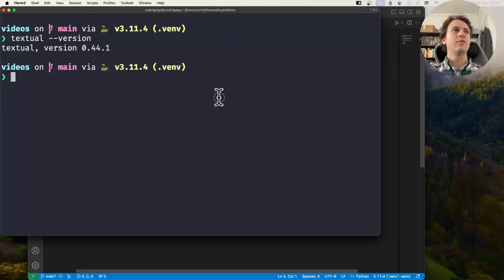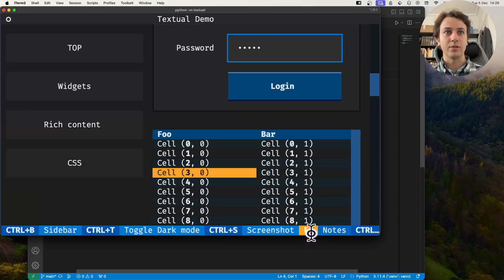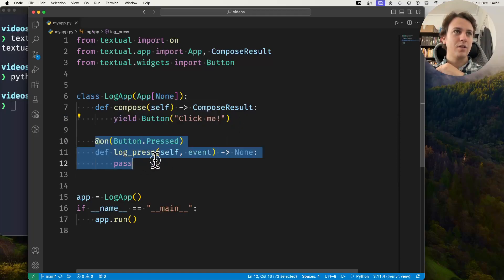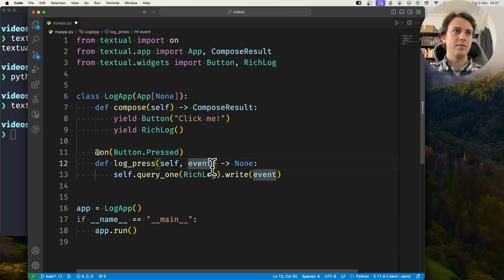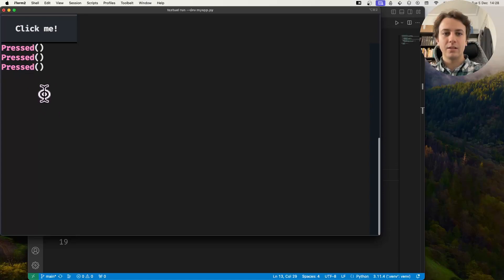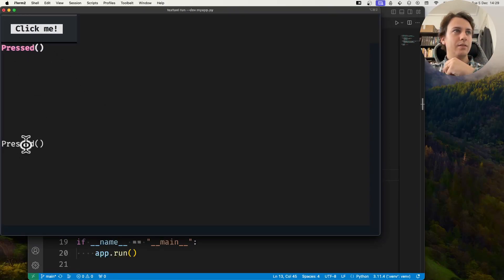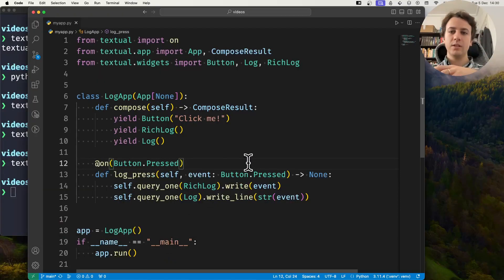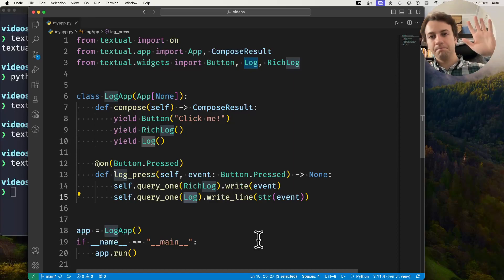How to use the logging widgets RichLog and Log in Textual